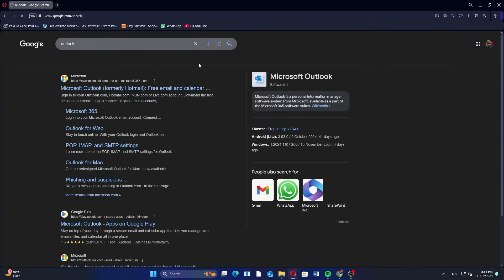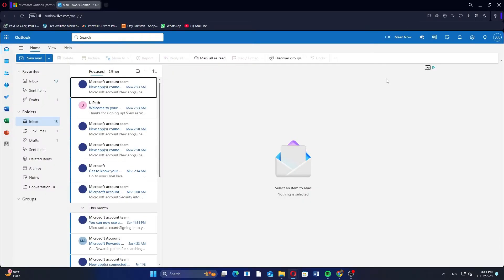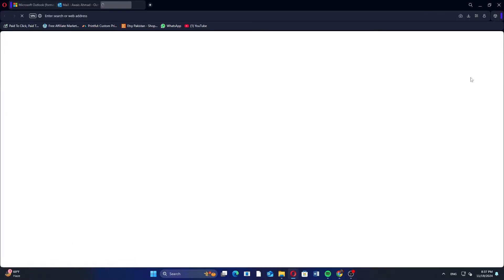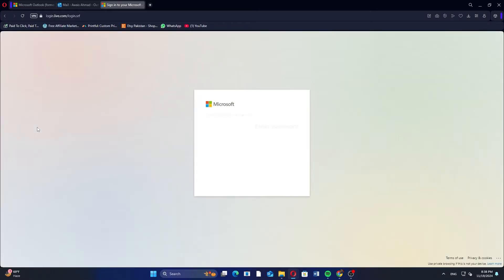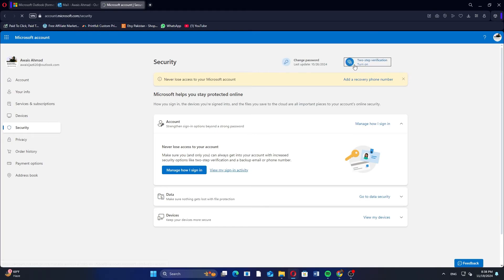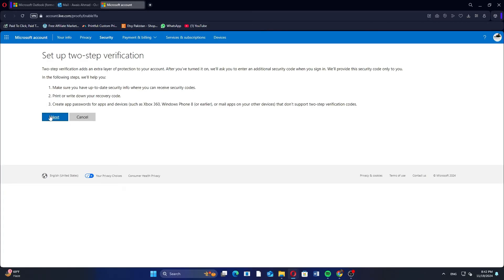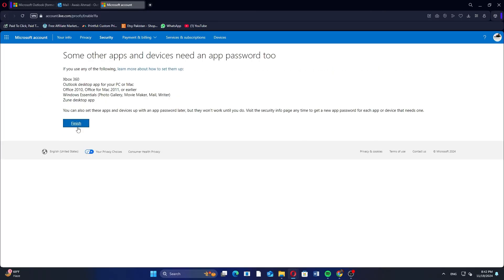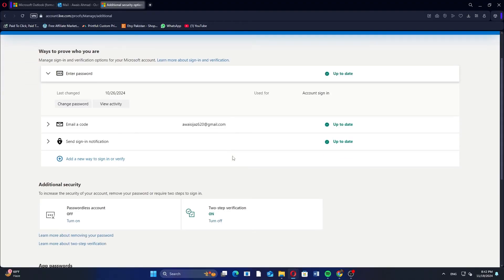How to Set Up 2FA on Outlook - Step by Step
In this video I'll show you how to Set Up 2FA on Outlook.